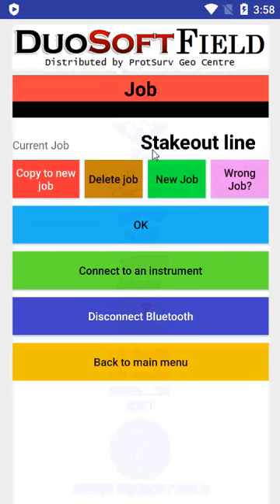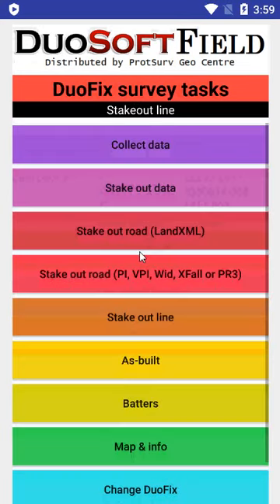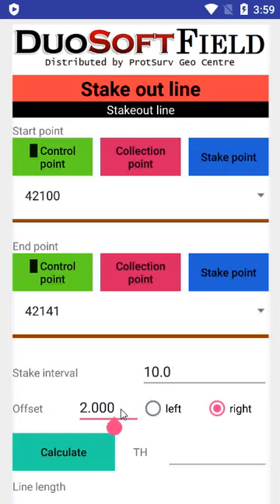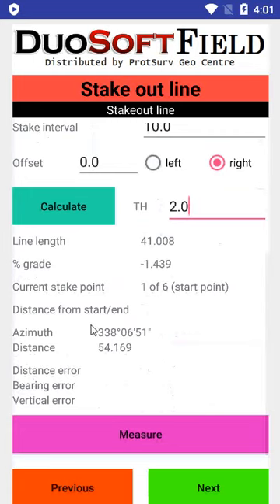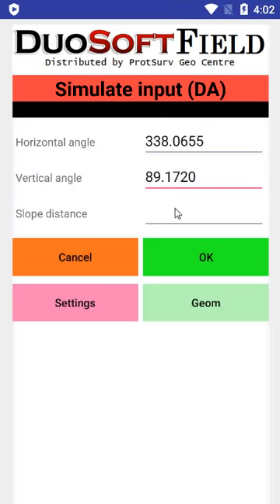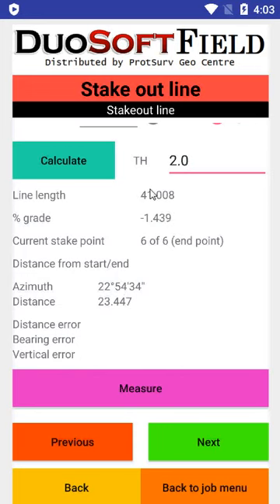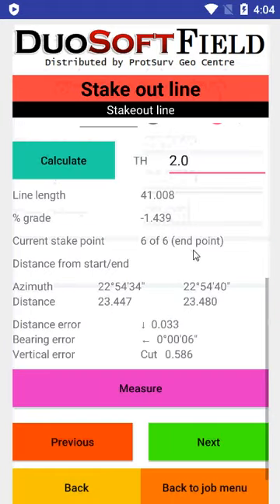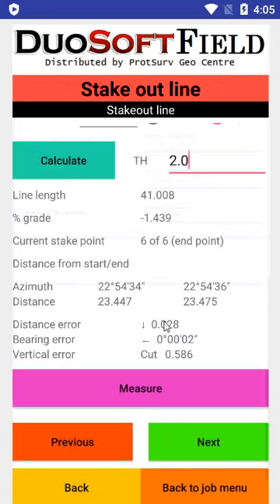Stake out line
This video illustrates how to stake out a line in DuoSoft Field using a Total Station.